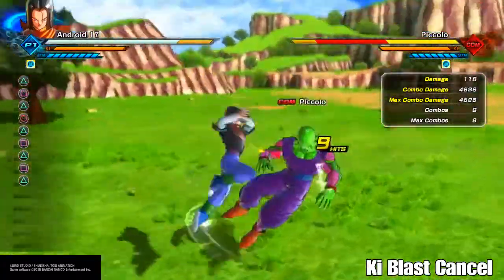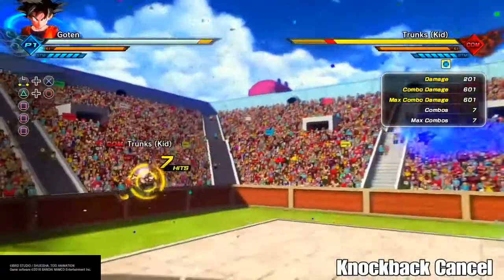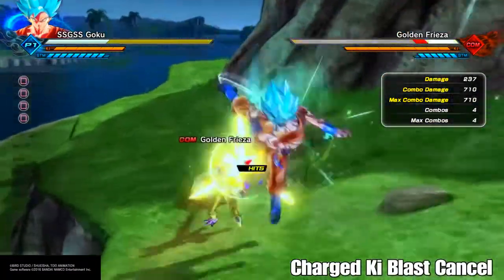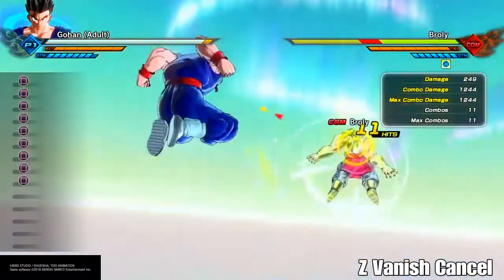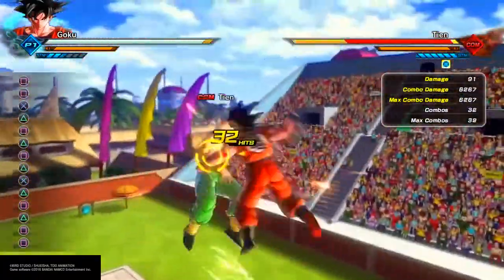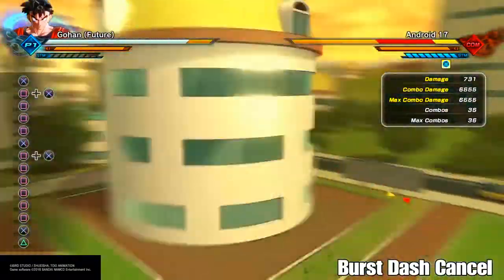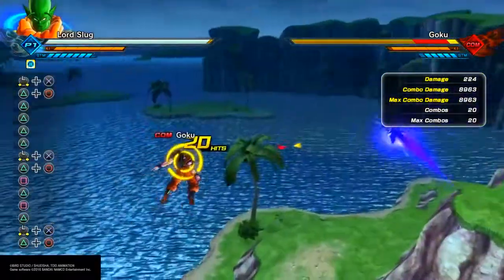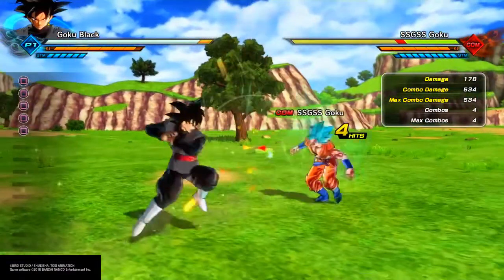Dragon Ball Xenoverse 2 Tips : Understanding Cancels : Basic Cancel Guide and References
Ever wondered what people were talking about when they mentioned cancels when it came to Dragon ball Xenoverse 2? Here's a pretty straightforward basic cancel guide to help you out!

quick notes
Ki Blast Cancel   uses no resources, most useful after stamina break, follow up with a step cancel for maximum effectiveness

Knockback Cancel   uses no resources, following up with X will use stamina, use to set up super attacks or ultimates or get a breather

Charged Ki blast Cancel uses no resources, use during long animations or cinematic combos for maximum effectiveness, great burst damage

Super Attack Cancel uses ki, use during tail end or enders of melee attacks for max effectiveness

Z Vanish Extension uses stamina, use during Stamina breaks or after knockbacks or knockdowns for maximum effectiveness

Dash Cancel uses stamina , use during combos to extend or break out of animations to fish for more damage via juggle combos or looping, great for pressuring Z vanishes

Step Cancel no resources, use during combos to reset and loop or switch combo strings, great for pressuring Z vanishes

Burst dash Cancel uses stamina, use during combos to knock opponent back or catch up to an opponent who got knocked back.

Guard Cancel no resources, use during combos to reset to neutral and change strings or restart your string